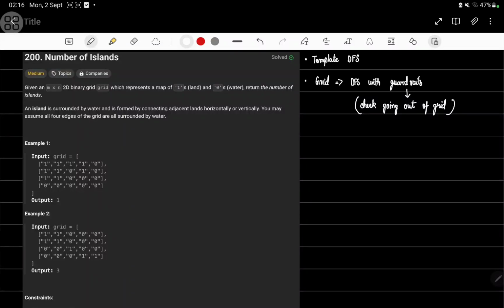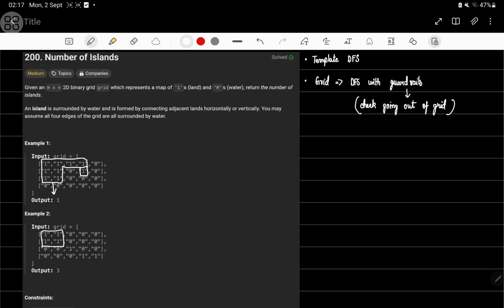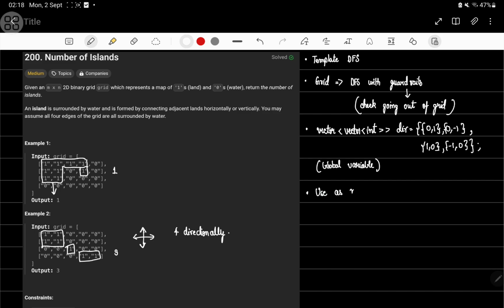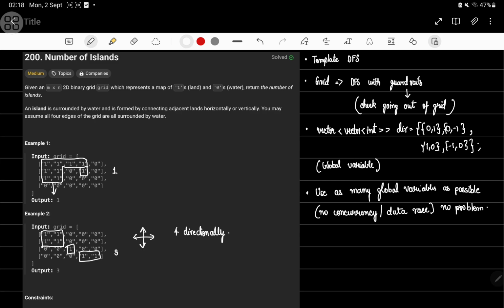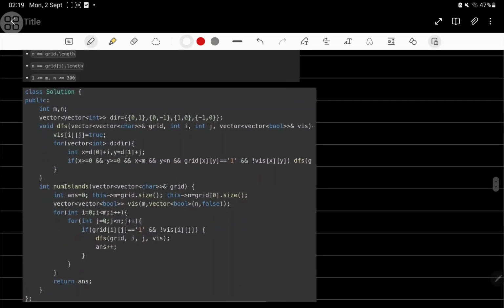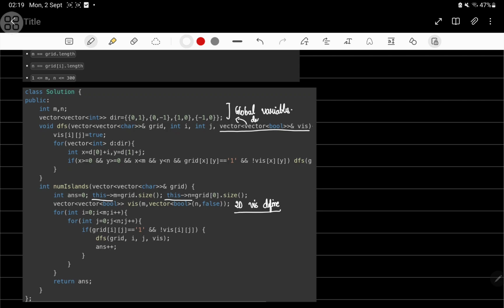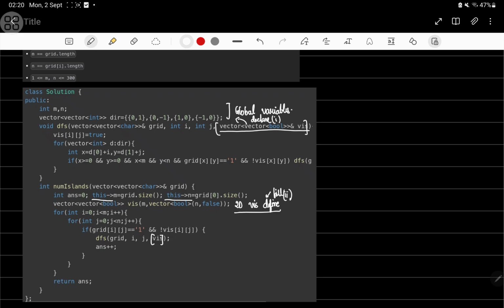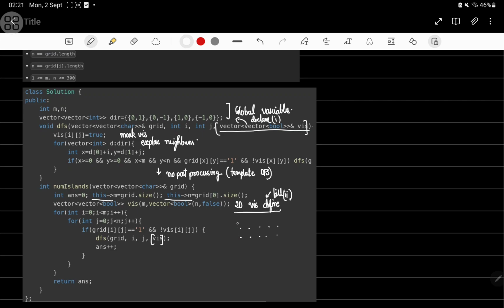Leetcode | 200 | Number of Islands | Graphs | DFS | C++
Timecodes
00:00 - Problem Brief , Template DFS
02:32 -  Code walkthrough

Graphs | DFS